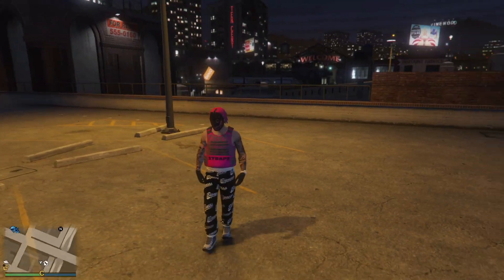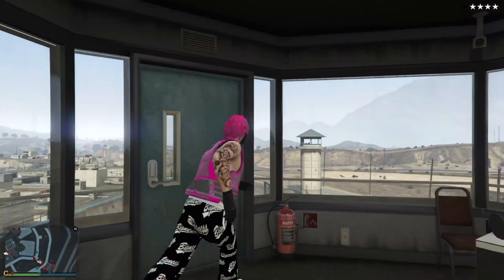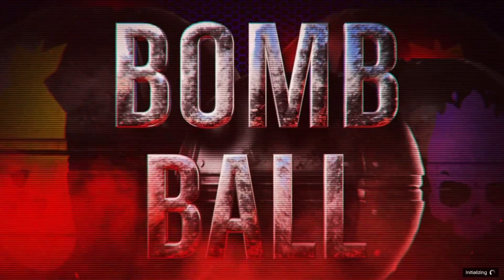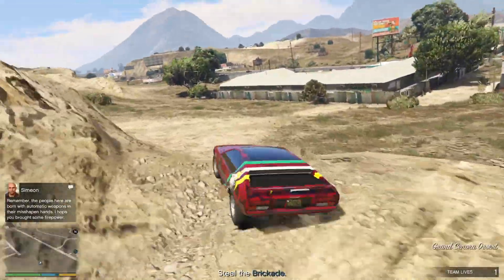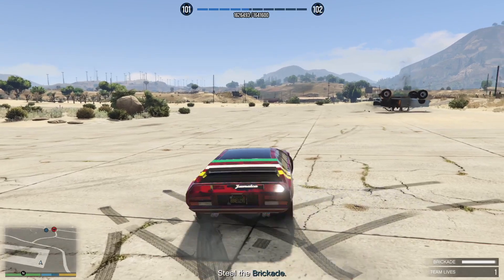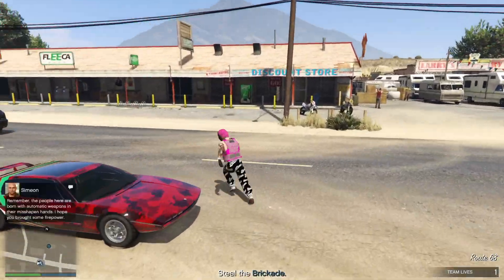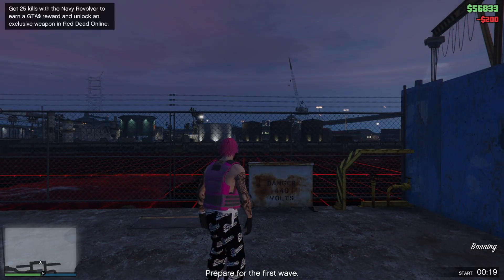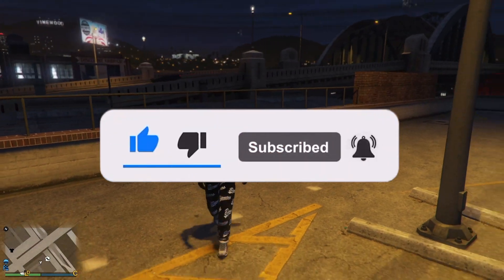*SOLO* GTA 5 RP GLITCH/METHODS (ALL VERSIONS!!)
In this GTA Online video I will be showing you how to make over 100,000 RP Every couple minutes in GTA 5 ONLINE! These RP glitches in GTA are some of the best we have in game. If you want to make millions of RP in GTA Online SOLO this is your RP GUIDE.

LINKS TO SOLO AFK JOB!!